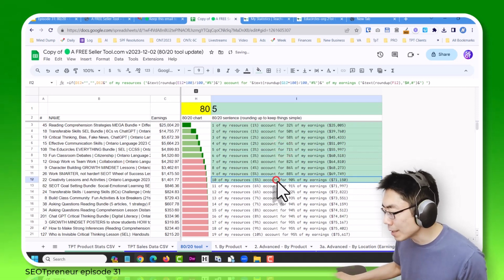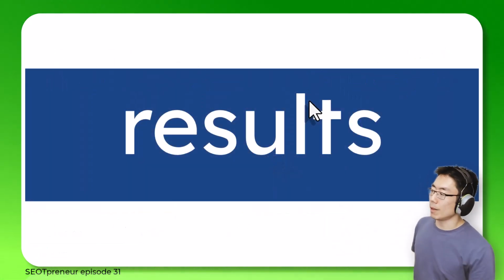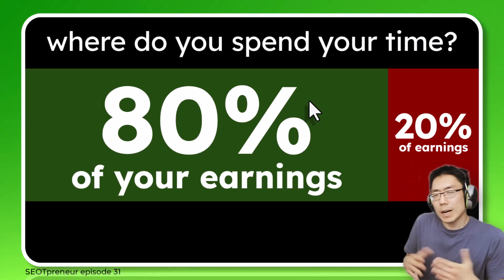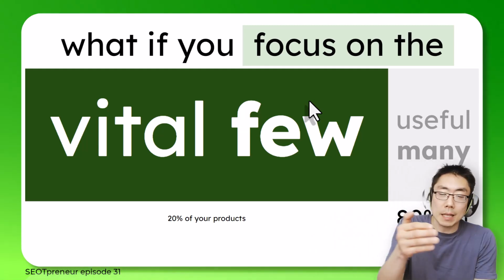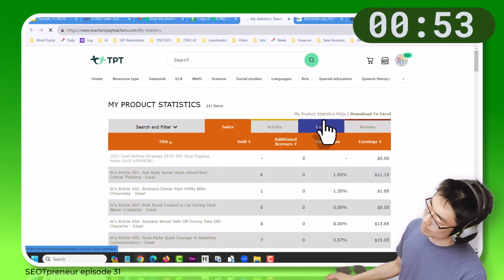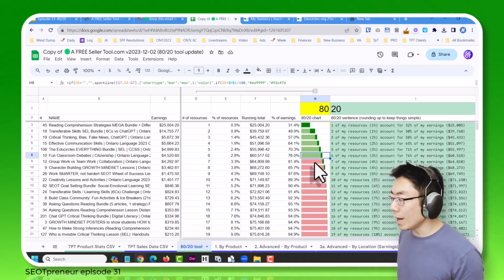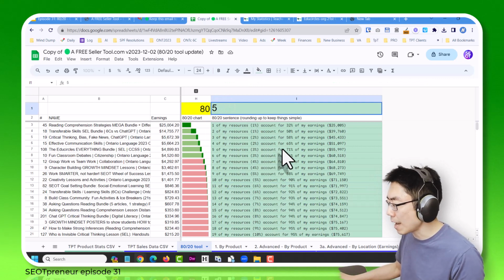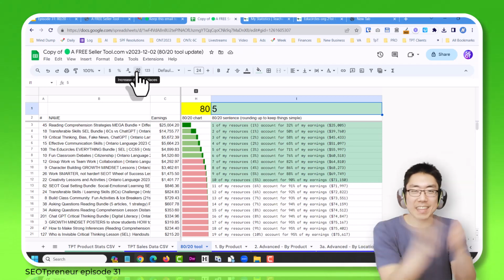No Time? Free 80/20 TPT Seller Data tool to focus on what works!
If you're a TPT Seller, you know there's never enough time. Here's a thought: You don't have to fix all of your TPT products. Focus on the vital few first!

Let's collaborate and learn from each other!

Use this free TPT Seller data tool to do an 80/20 analysis of your TPT products:

STEP 1) Find the last green bar in your 80/20 chart.

For example, my sentence from the start of the video (0:00) would be...  6 of my resources (3%) account for 76% of my earnings.

STEP 3) Check out how your TPT store compare with other TPT Sellers who have also shared their 80/20 sentences

This code only works for the first two TPT Sellers, so don't miss out!

0:00 Sneak Peek
0:28 Introduction: TPT Seller Burn Out
0:55 Is this video for you?
1:37 Focus on the vital few (80/20 rule)
3:54 How to do a FREE 80/20 analysis of your TPT store in under 5 minutes
6:10 How to use the 80/20 TPT Seller data tool

1) Are you new here? Welcome!

2) Join the SEOTpreneur PRO community to get sneak peek access to advanced TPT Keyword and TPT SEO tools!